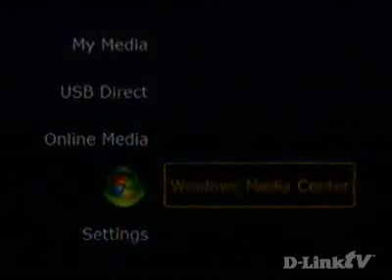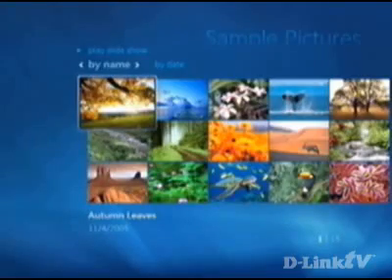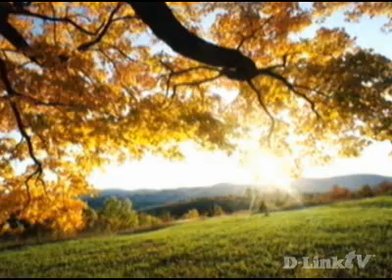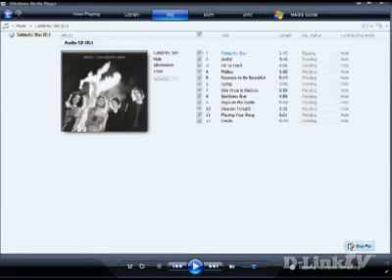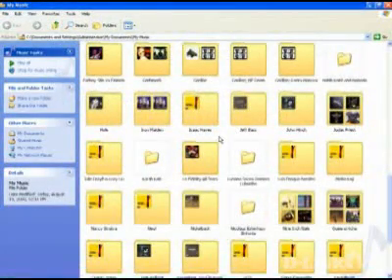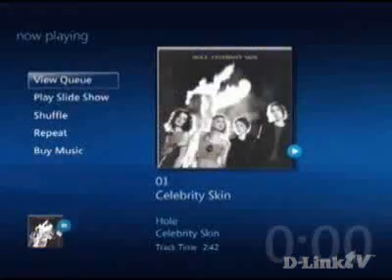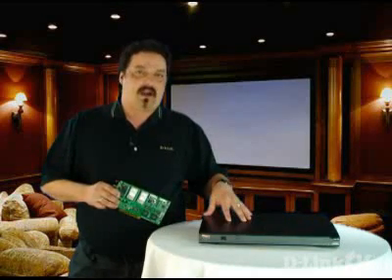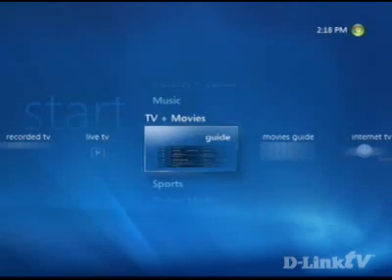Digital Home D.I.Y. Episode 36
This episode tells you how to maximize your DSM-750 HD Media Extender, and utilize it to get more from your cd's, photos, and other media features.